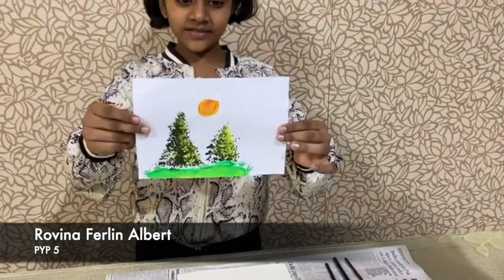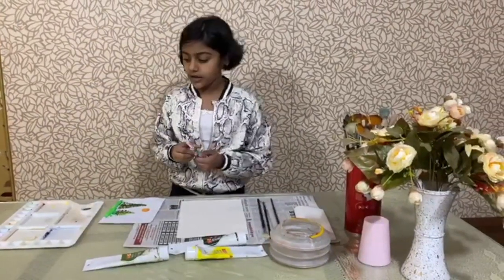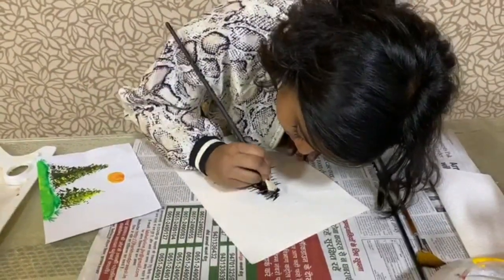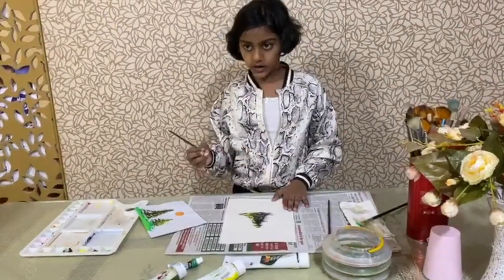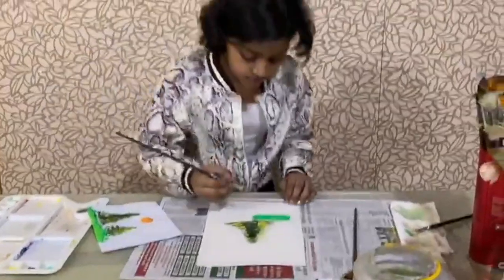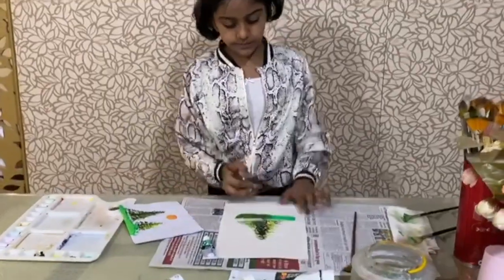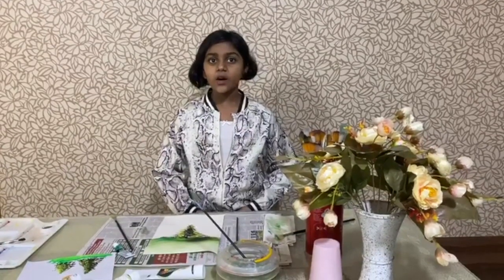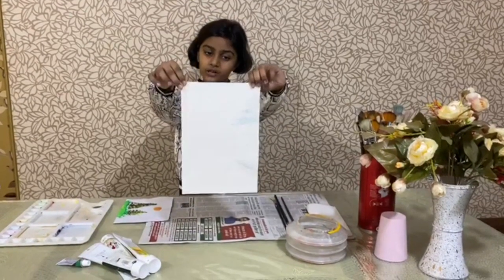Paint with Rovina Ferlin Albert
Acrylic Painting tutorial on how to paint tree using acrylic in a step by step easy and basic painting tutorial. In this tutorial you can learn the basics in painting a tree in which you will know how to add the texture and highlights and also the structure of the tree. You can also learn on how to paint this tree in realistic and very easy way.

There are no mistakes, only happy accidents - Rovina F Ferlin